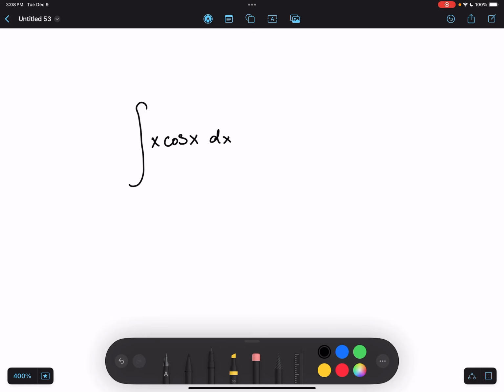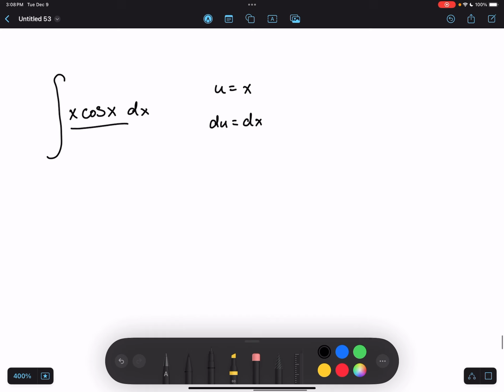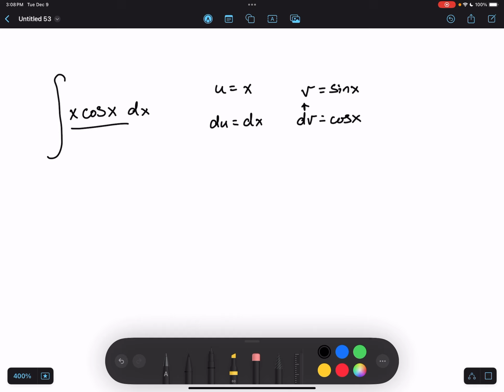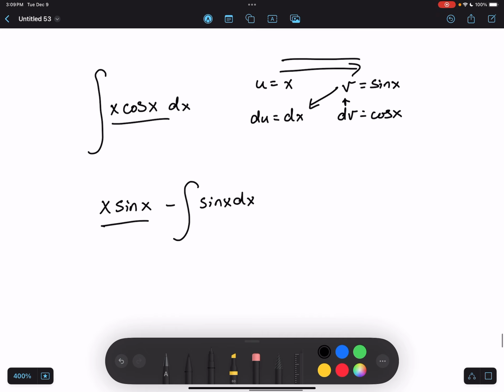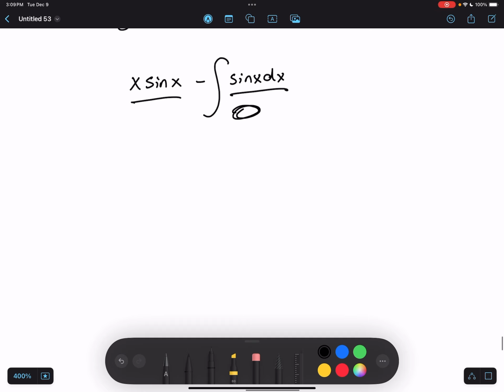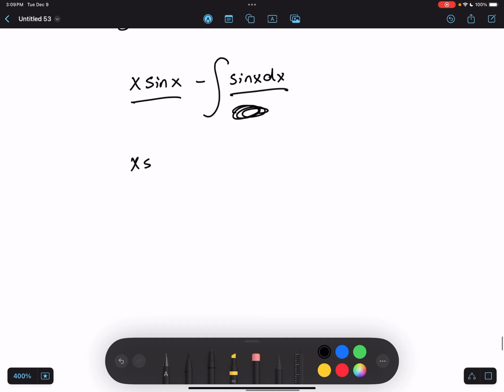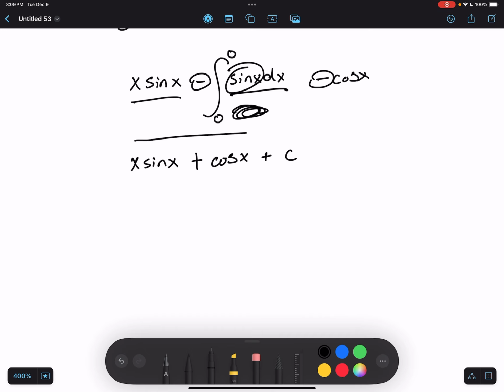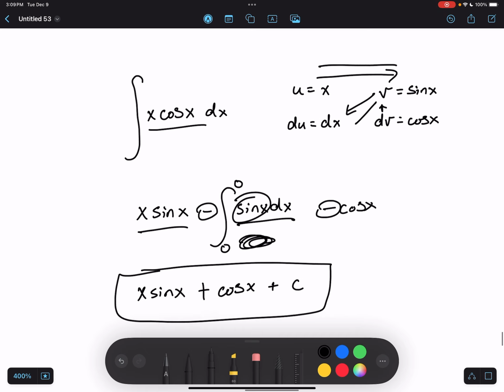How to Integrate x cos(x) Using Integration by Parts (Step by Step)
In this video, we solve the integral of x cos(x) using Integration by Parts. This is a common Calc II problem and a great example of choosing u and dv correctly. Quick, clear steps to help with homework, AP Calculus, or exam review.